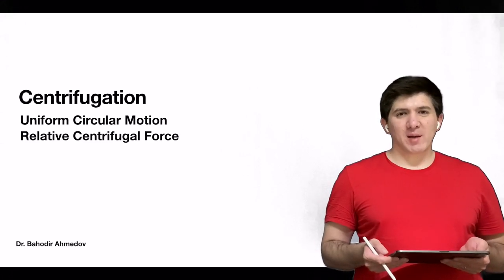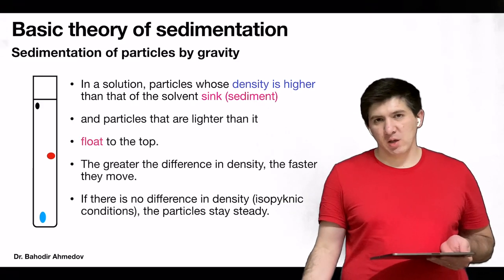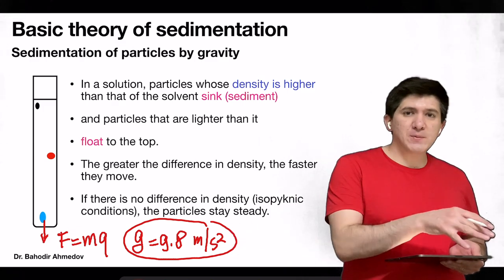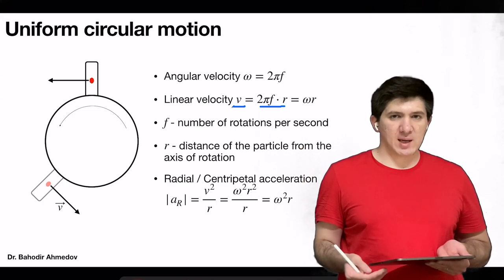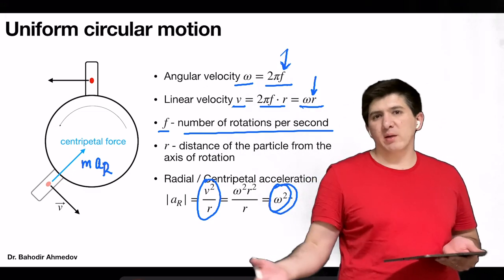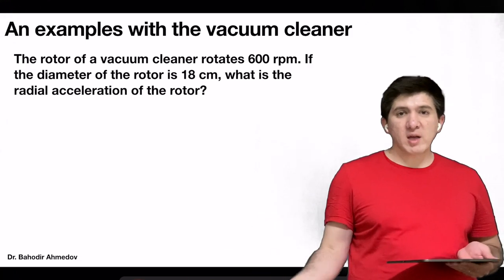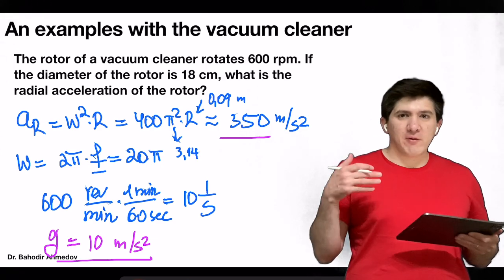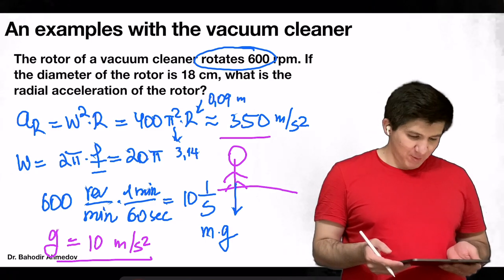Centrifugation. Relative Centrifugal Force vs Revolutions Per Minute.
Intro - (0:00)
Sedimentation - (0:53)
Circular motion - (2:37)
Radial acceleration - (5:59)
Human centrifuge - (8:50)
Relative Centrifugal Force (RCF) - (13:44)
Calculating RCF - (18:11)
RCF vs RPM - (21:28)